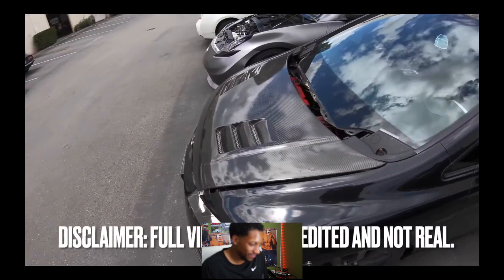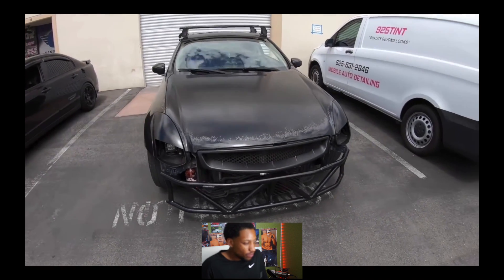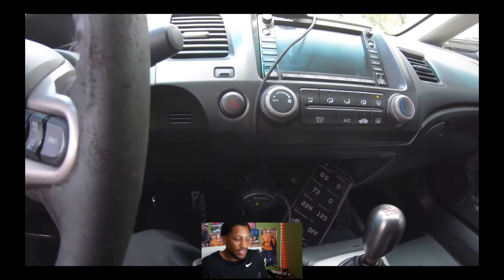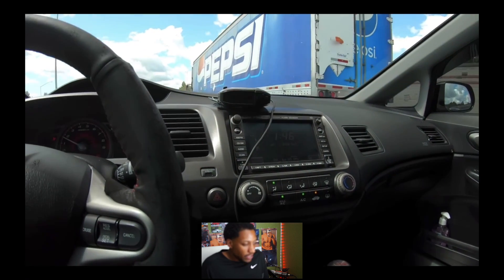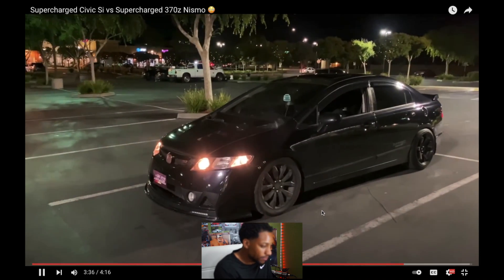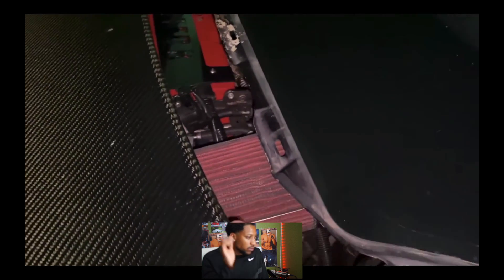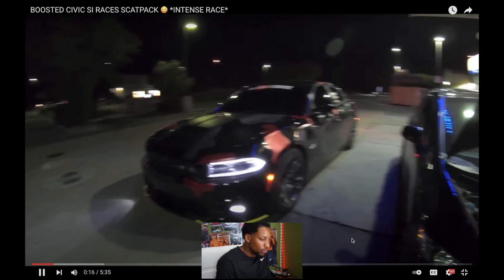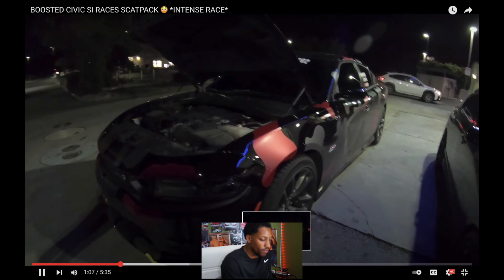MOST FUN HONDA YOU WILL EVER SEE!! *REACTION*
CRED @THEBOYWITHTHEHONDA
WILL BE NICE TO SEE THIS CAR FULLY BUILT !